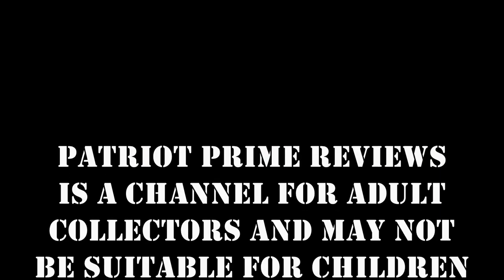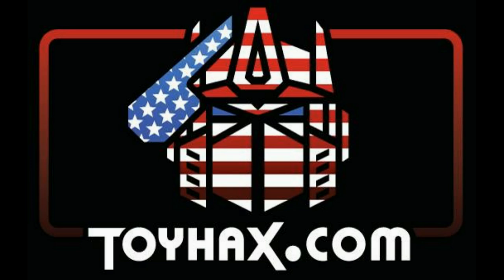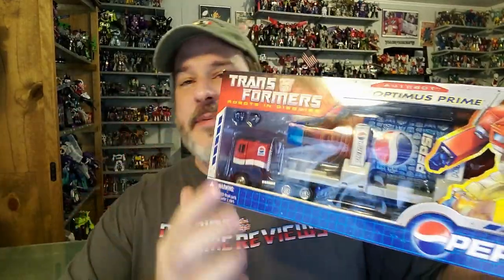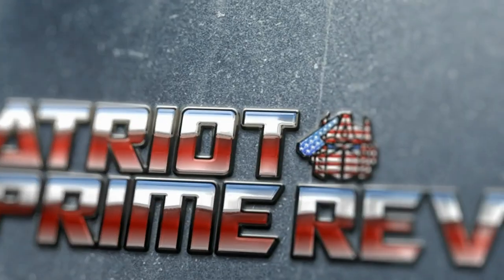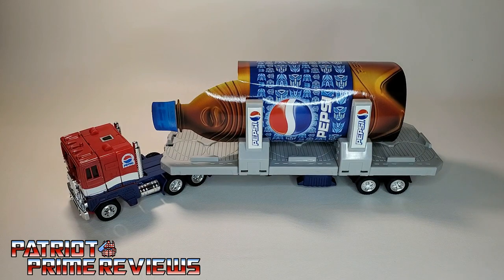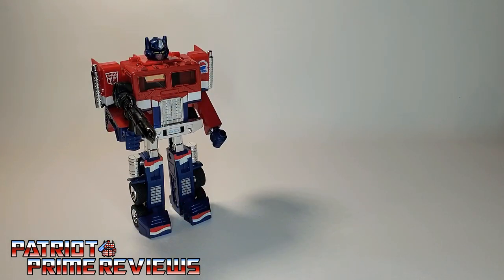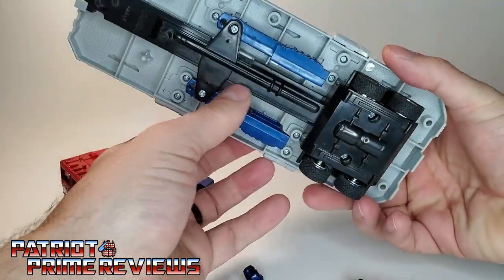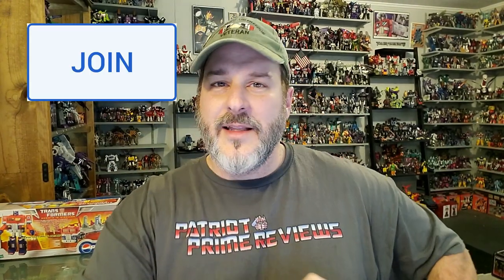Patriot Prime Reviews 2007 Pepsi Optimus Prime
Thanks to a gift from two great PPR Subscribers, I now have a Pepsi Optimus Prime to add to my collection.
This figure was a prize in the Pepsi "Transform Your Summer" Sweepstakes used to promote the 2007 Transformers film.
CHAPTERS:
0:00 - Toyhax Promo
1:09 - Intro
4:24 - What's In The Box
5:37 - Vehicle Mode
8:44 - Transformation
9:32 - Bot Mode
11:10 - Comparisons
11:36 - Final Thoughts
13:08 - Does It Belong In Your Collection?